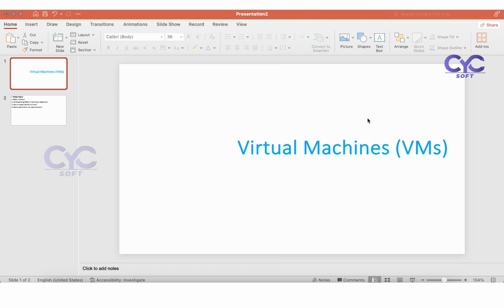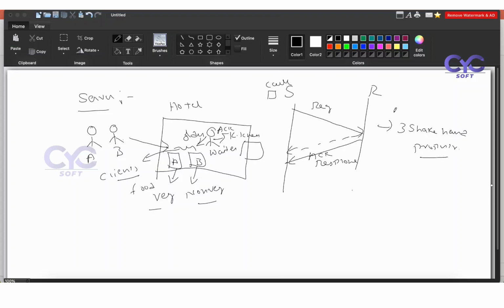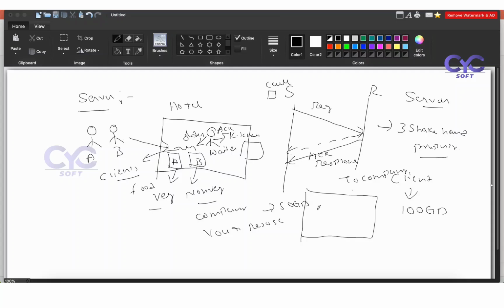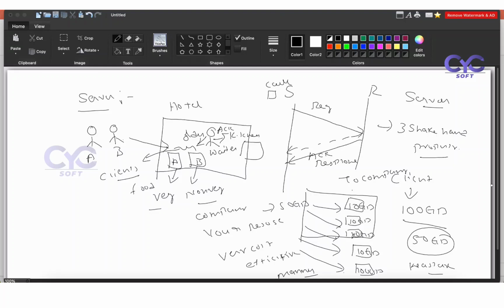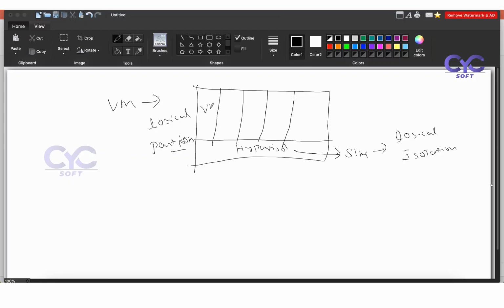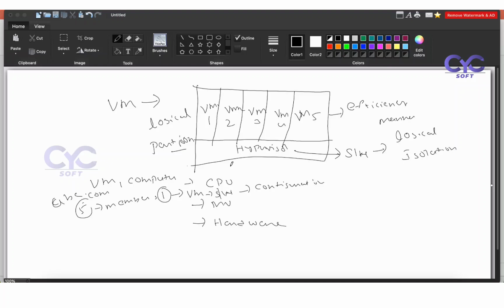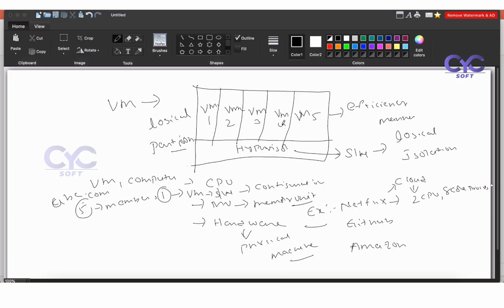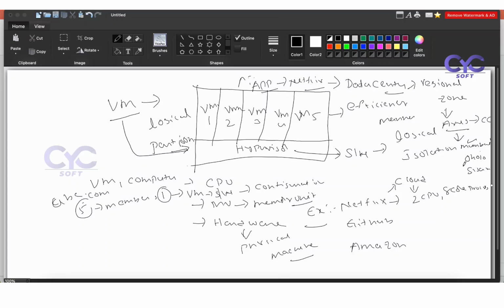Virtual Machines | Free DevOps course with AWS | DevOps Full Course Free Online